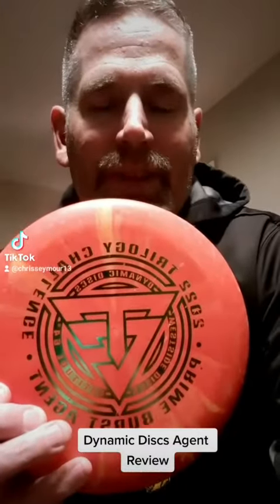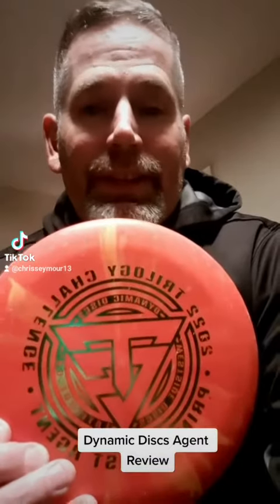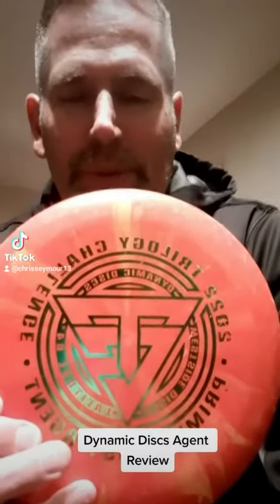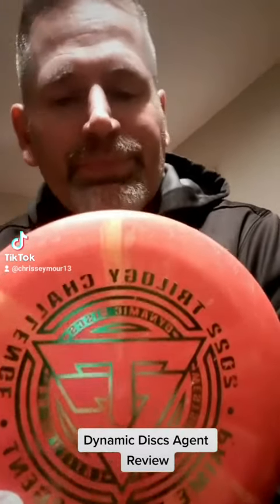Dynamic Discs Agent Review